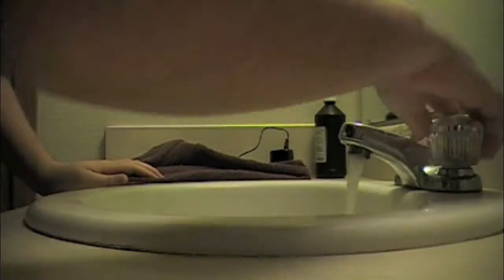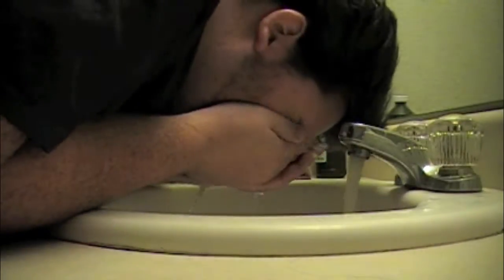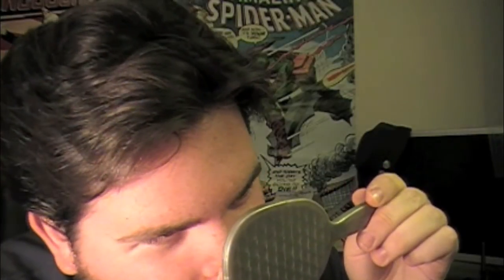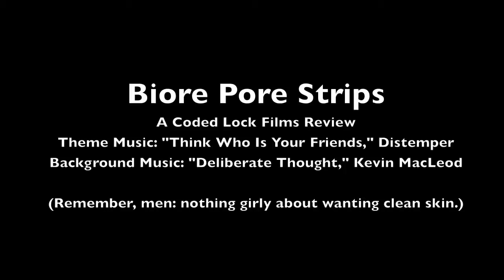Coded Lock Reviews: Biorè Pore Strips (VEDS 2010 #22)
In which Jesse talks about...cosmetics?